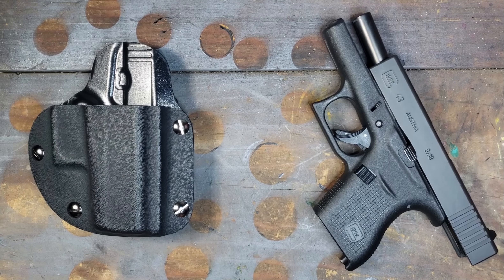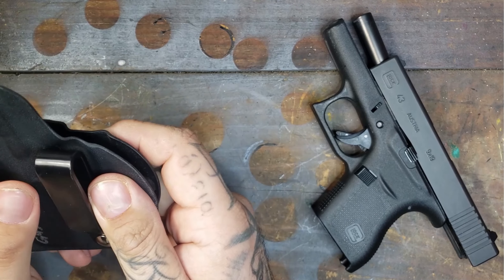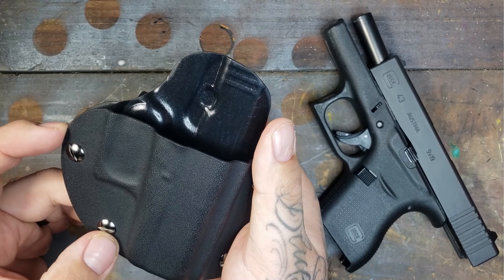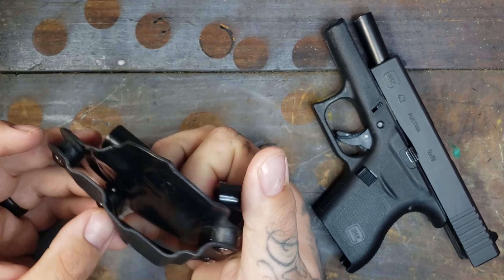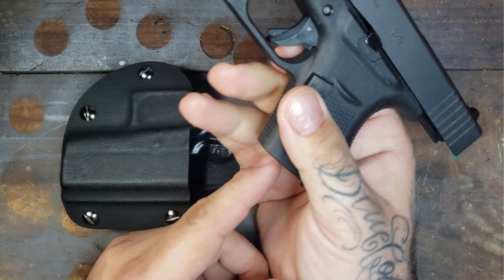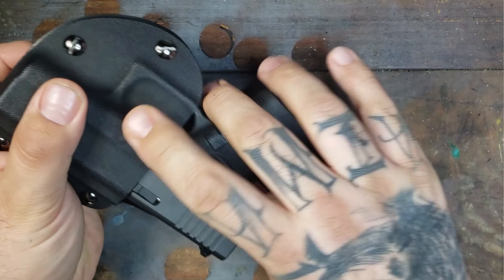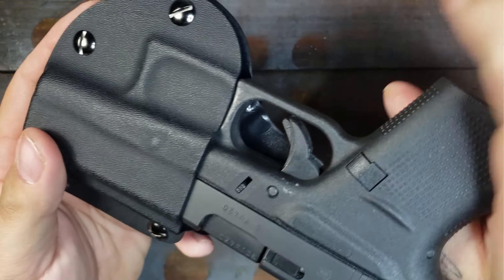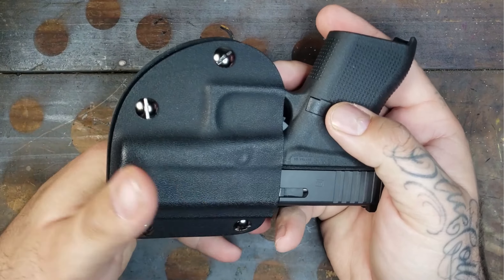This holster is like carrying air!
Follow up review for the Blue Star OWB kydex holster.

5 point holster necessities:

1. Trigger Guard - PASS
2. Retention - PASS
3. Concealability - PASS
4. Comfort - PASS
5. Value - PASS
You may need to put Locktite on the screws.